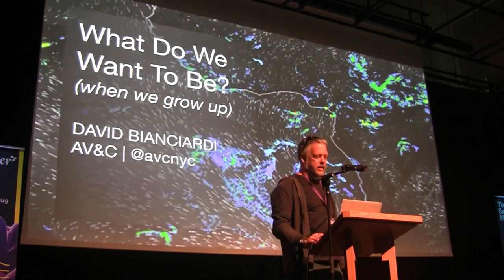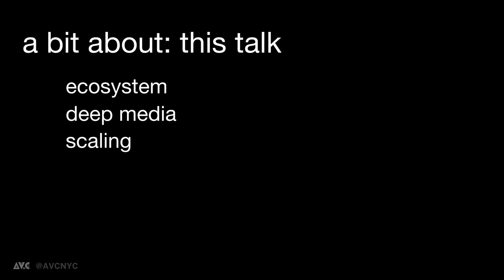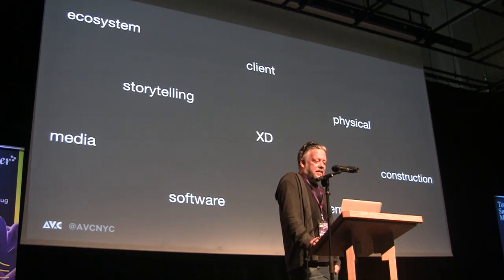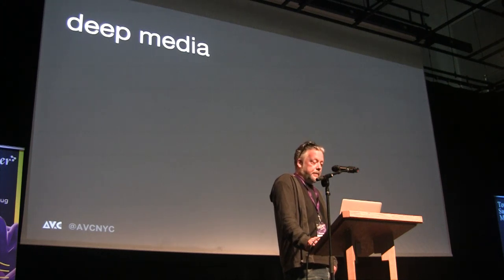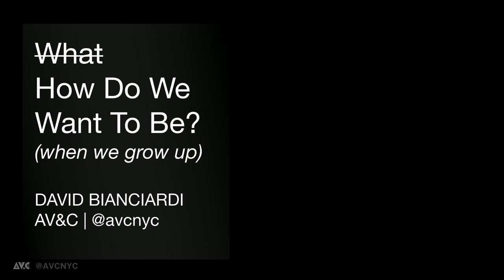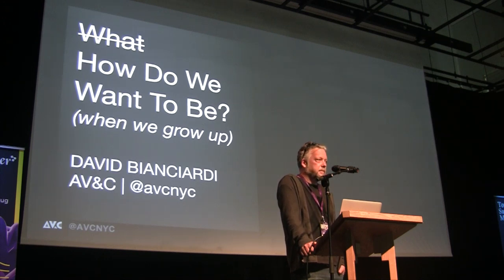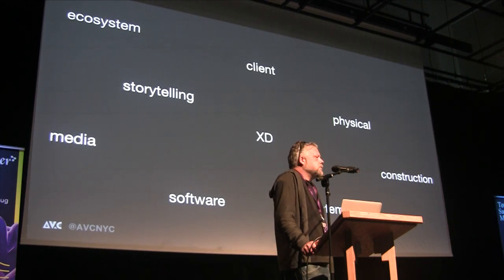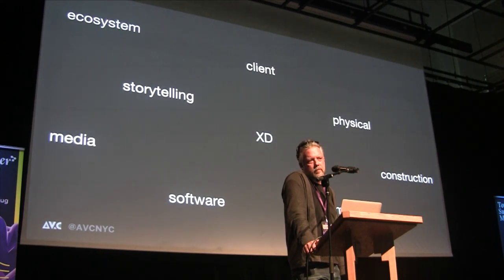What Do We Want to Be (When We Grow Up)? - David Bianciardi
Talk: What Do We Want to Be (When We Grow Up)?
Our community’s approaches, tools, and techniques are increasingly valuable to clients connecting with their audiences through digital layers in physical places - from temporary experiential events & activations to permanent installations in architectural contexts.

This session will explore the “emerging field” that we are all working in and creating. Presenter David Bianciardi will share some perspectives from AV&C’s time working at this intersection of digital and physical.

Ecosystem: What is the landscape of interconnected disciplines we operate in? How are our contributions key to the success of this kind of work for our clients and partners?  This work is a team sport - how do we fit into this ecosystem as individuals, groups and companies?

Deep Media: We define “media” and “content” to include responsive, data-driven, computationally generated, realtime visual expression.  Why is traditional “linear” media not always optimal for these new types of canvases and how is “evergreen” or “deep” media the strategic approach?  Why realtime?

Working at Scale: As our approaches go mainstream, how do we scale our techniques and ways of working together?  How do we manage the risk of “new” (innovation) with the responsibilities of working in the built environment?

Presenter: David Bianciardi
David Bianciardi is the founder and principal of AV&C - a globally recognized experience design studio based in New York City that creates digital landmarks in the physical world.

AV&C’s interdisciplinary team of designers, technologists, engineers, software developers, and producers delivers software-driven experiential installations for forward-thinking clients seeking to foster deeper connections with their audiences in the built environment.

Bianciardi began his career as a musician, composer, and a sound designer and quickly found that using software and technology to make things talk to each other was useful in creating “designed experiences” and “connected places”.  As clients started exploring their roles as storytellers and appreciating how we could help, the business came into being, along with an evolving art practice.